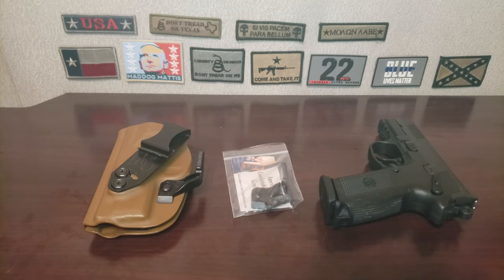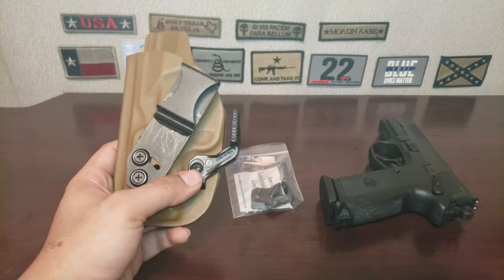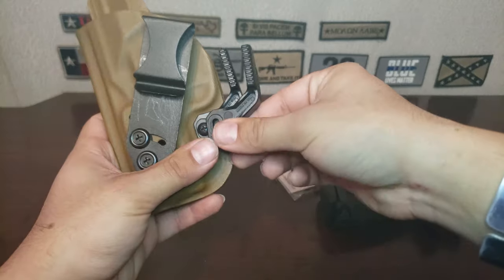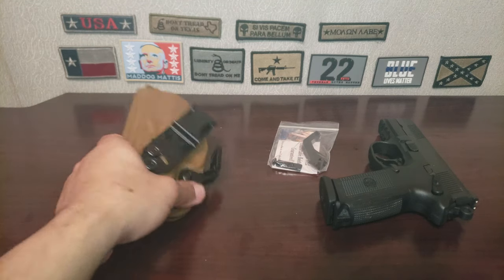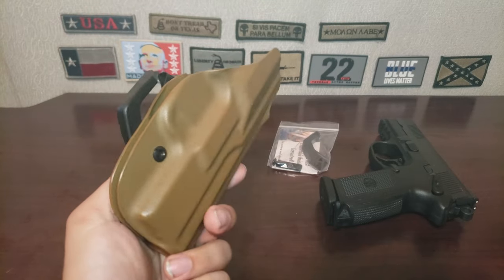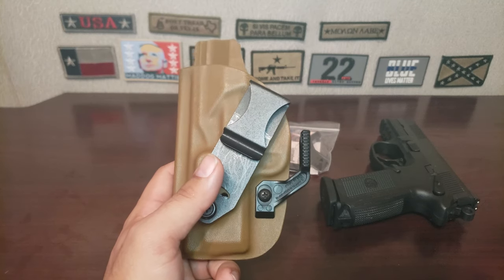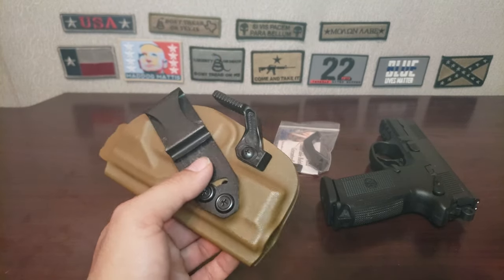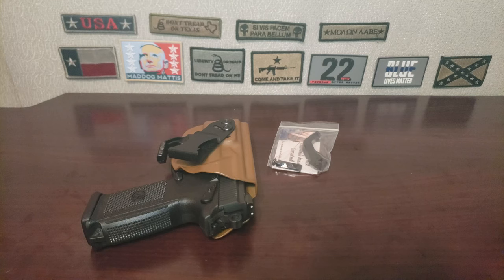Vedder Holsters | Claw Update